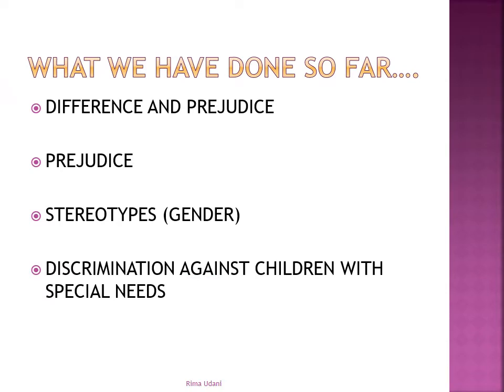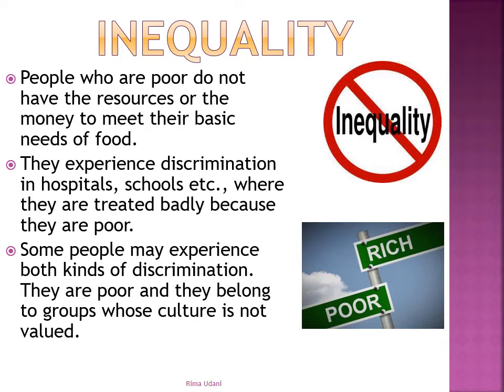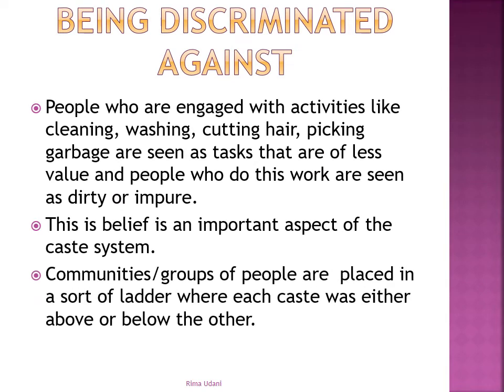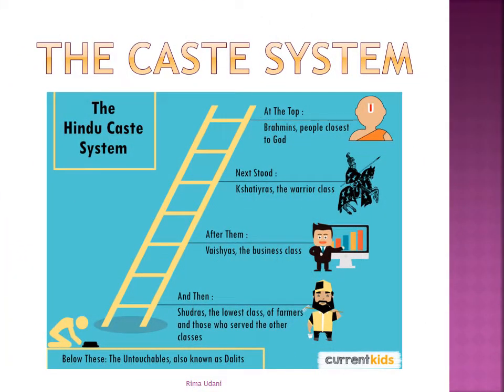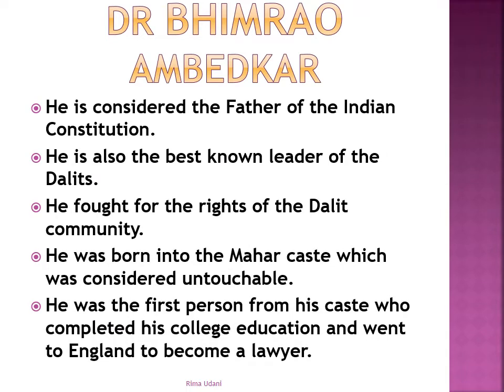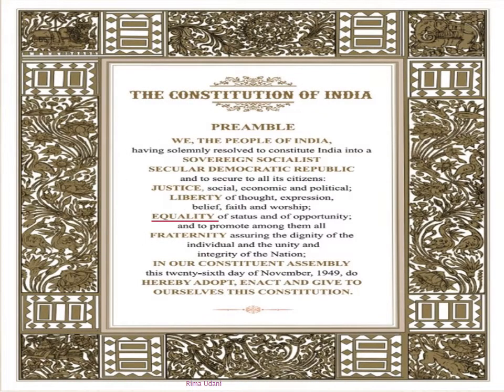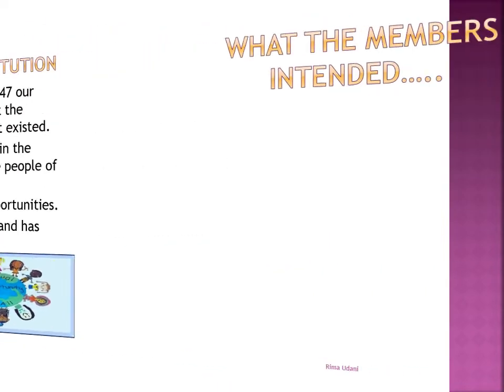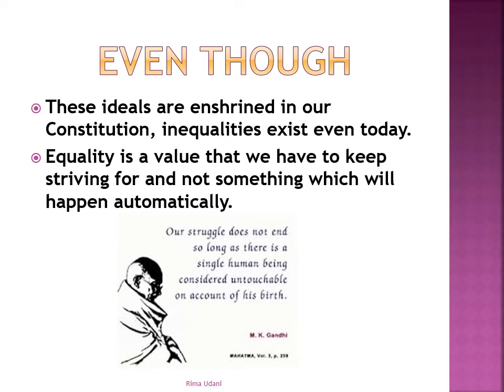Rima Udani - Civics - Diversity and Discrimination Part 2